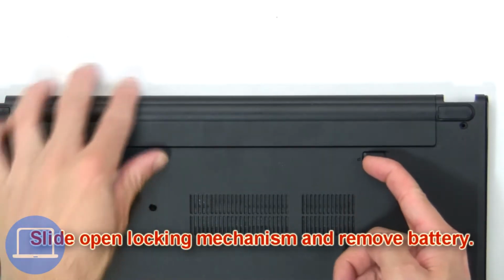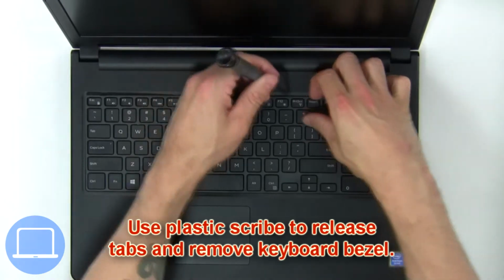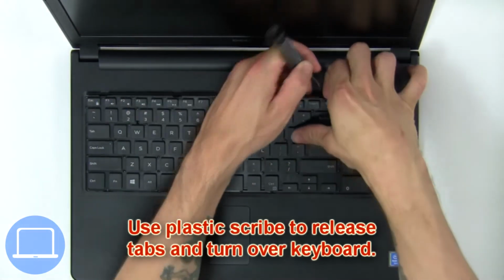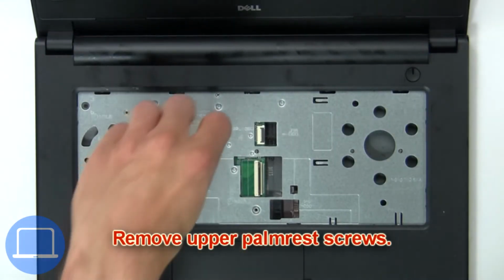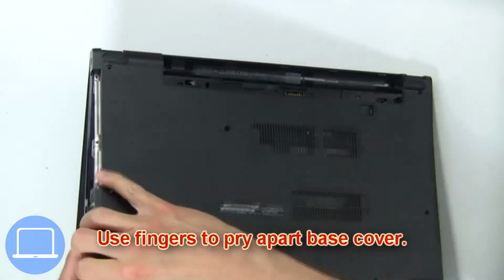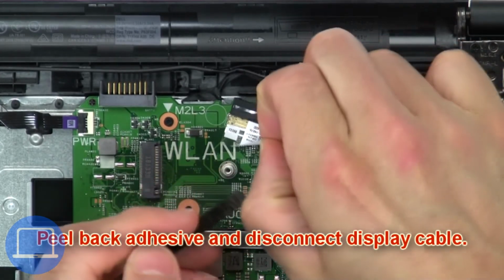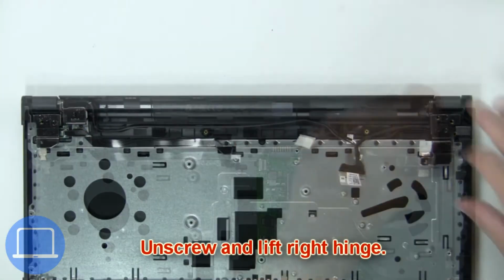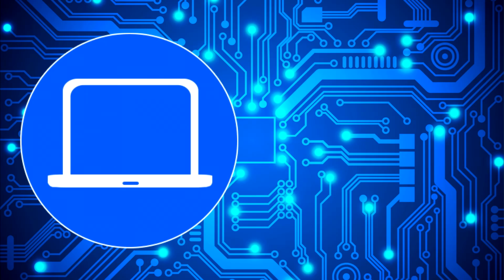Dell Vostro 15-3568 (P63F002) Display Assembly How-To Video Tutorial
Dell Vostro 15-3568 video repair tutorial was brought to you